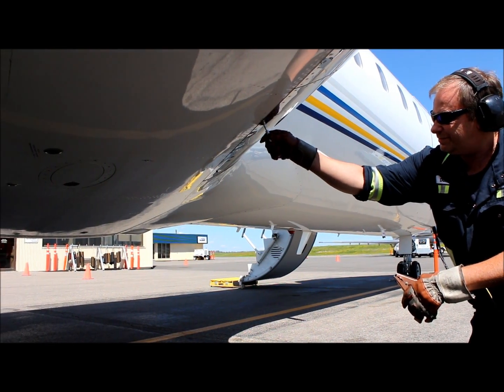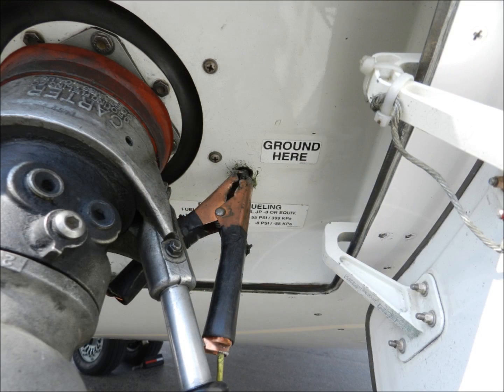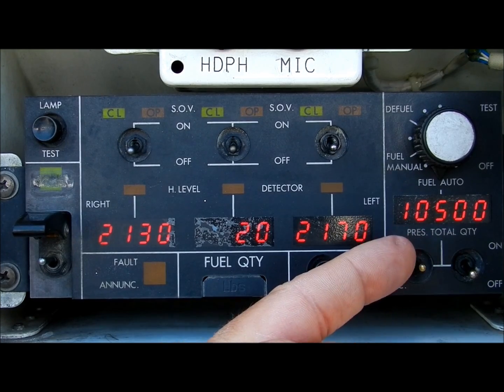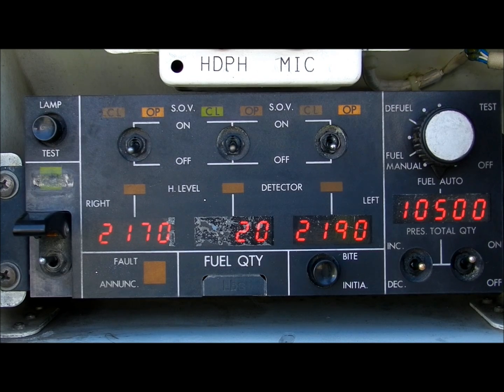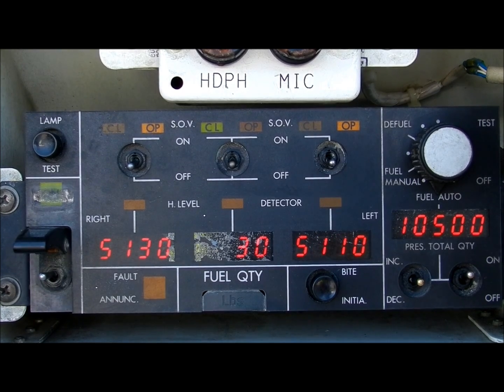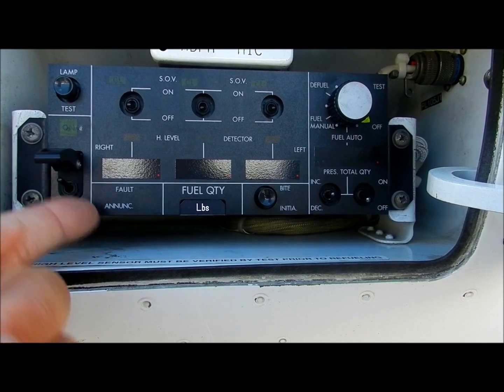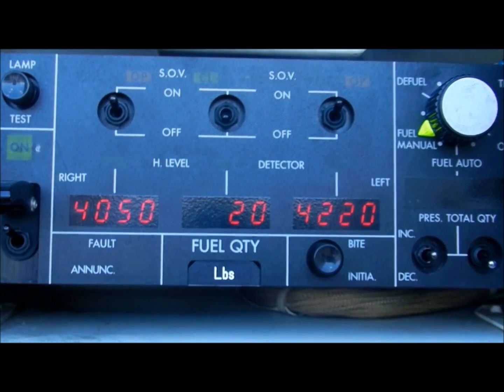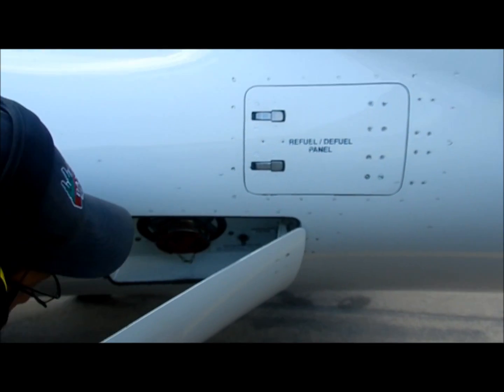CRJ Aircraft Fuel Training. HD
Suncor CRJ Aircraft Fuel Training. HD